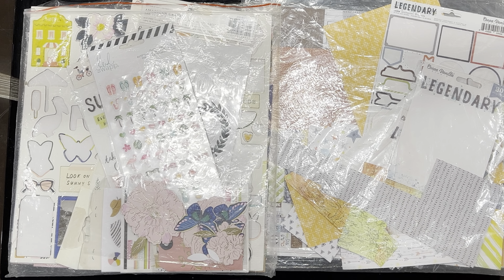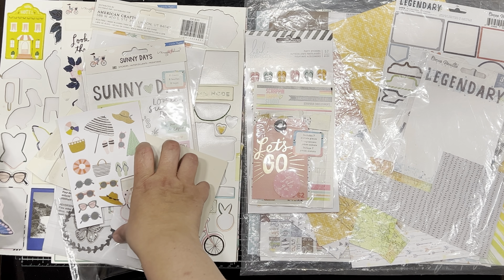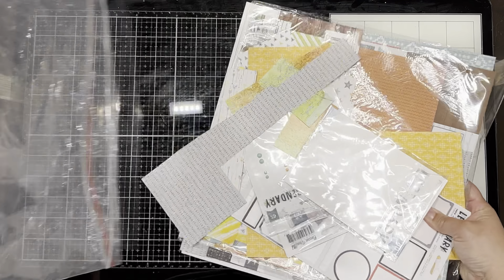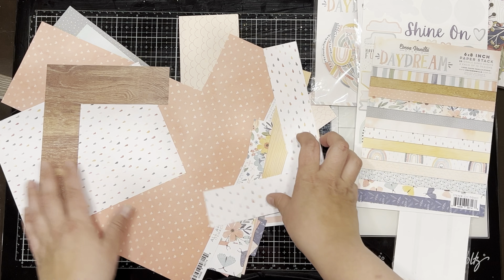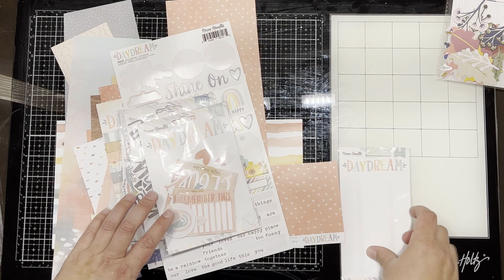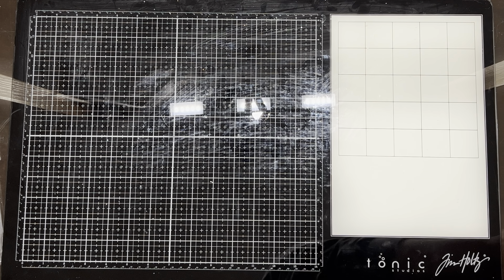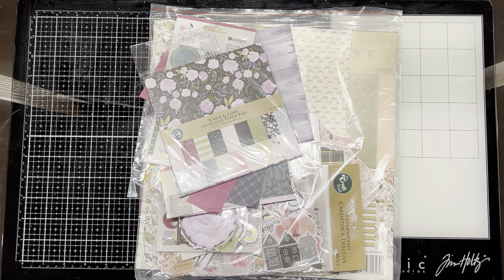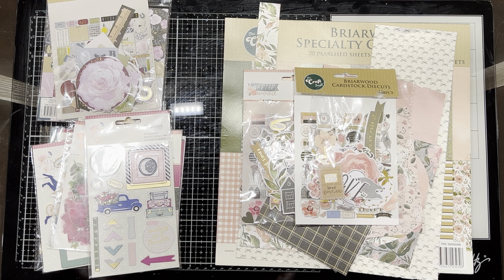htkakws August layout share and September kit share | Katie